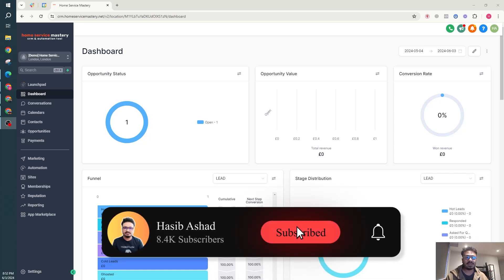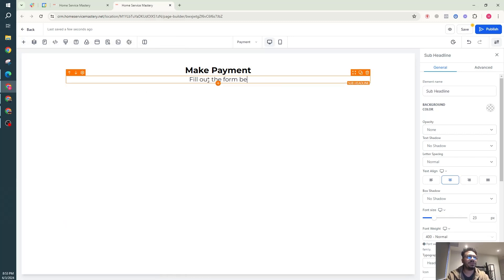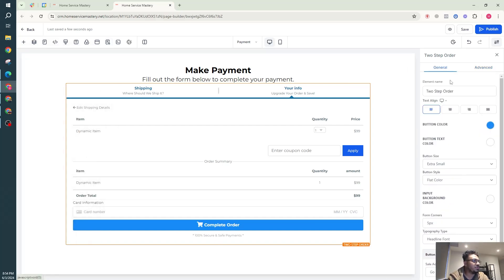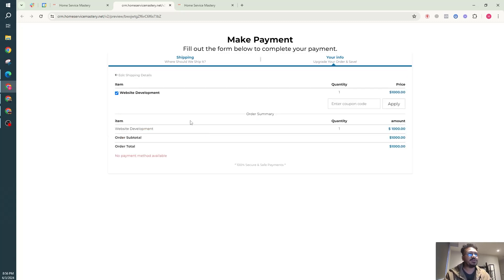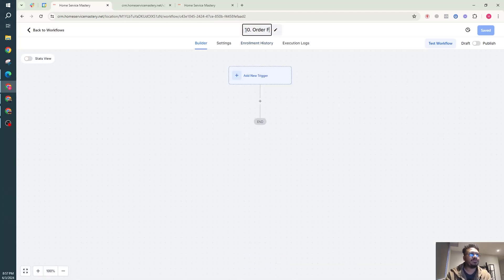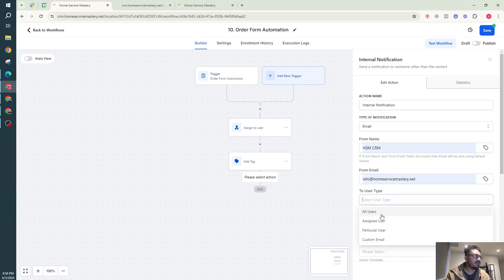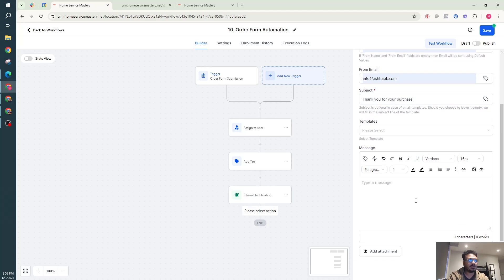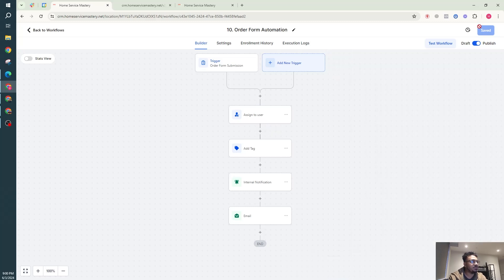GoHighLevel Automation Tutorial | 11. Order Form Submit Actions